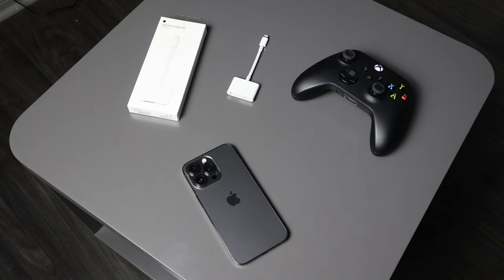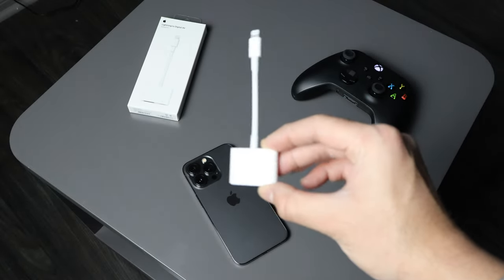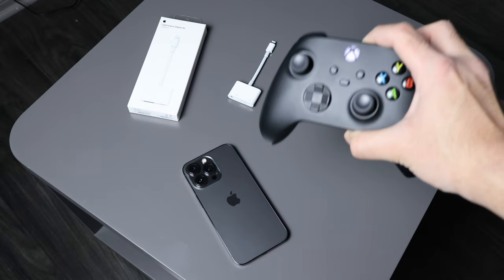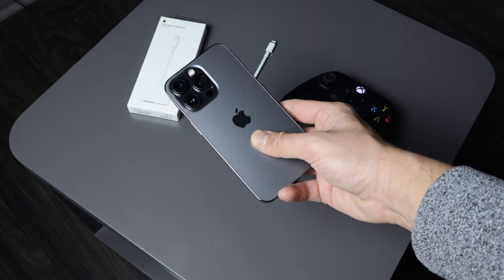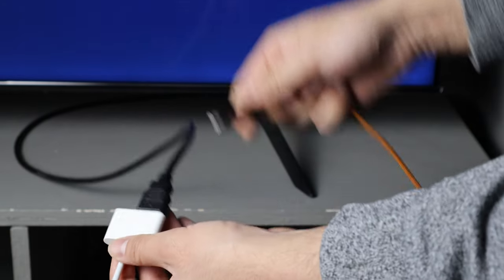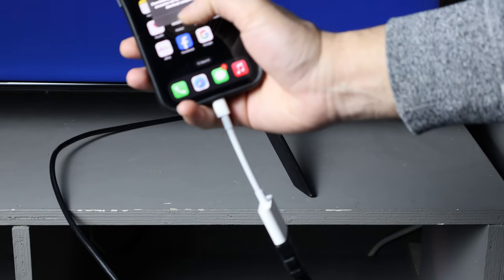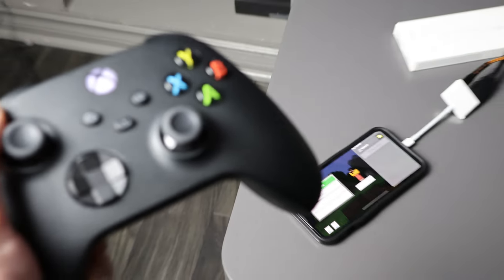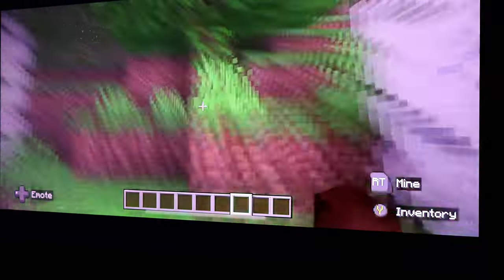iPhone Gaming Setup | Playing on Big Screen with a Wireless Controller (2024)